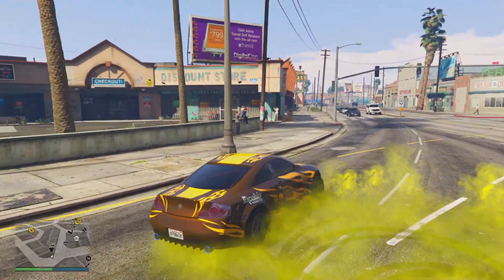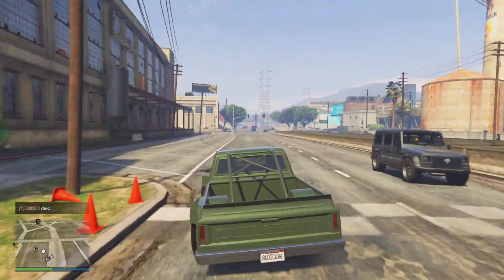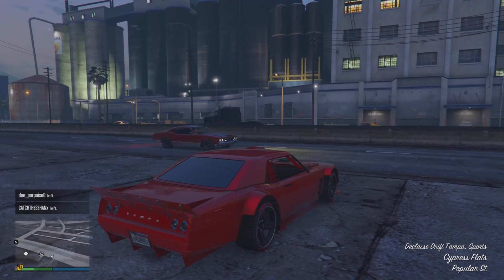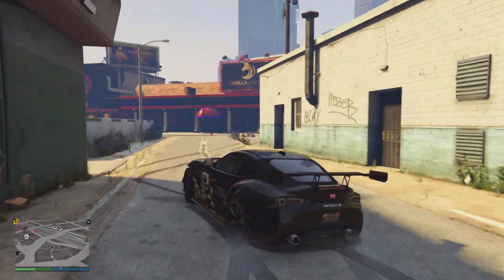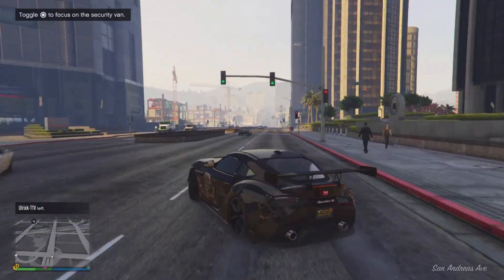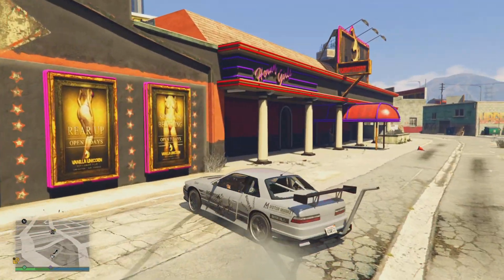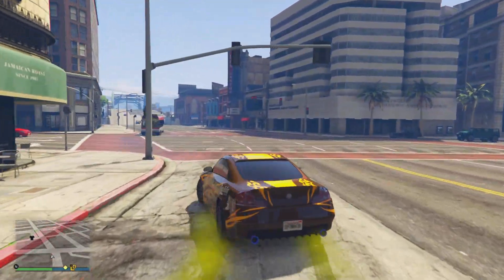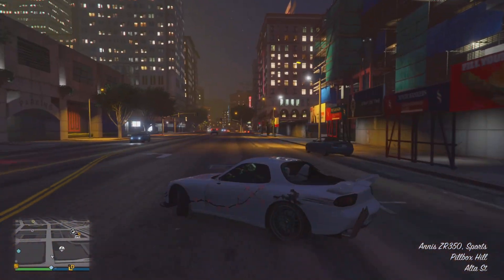Ranking EVERY New Drift Vehicle In GTA Online! (2023) | GTA 5 Best Drift Car (Drift Tuning Mod)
In this video, I rank every drift vehicle in GTA Online & i tell you how to get drift modifications!

hello everyone! in the new gta chop shop dlc we got brand new drift customization and we got the brand new drift tuning modification. so in this video i will show you how to get drift tuning in gta online, gta 5 how to drift, gta 5 best drift cars, and ill even rank new drift cars in gta online!

0:00 - Intro
0:40 - How To Get Drift Tuning
1:08 - Drift Yosemite
2:51 - Drift Tampa
4:07 - Jester RR
5:35 - Futo GTX
6:28 - Annis Remus
7:30 - Annis Euros
8:02 - Fathom FT36
8:37 - Annis ZR350
9:30 - Outro